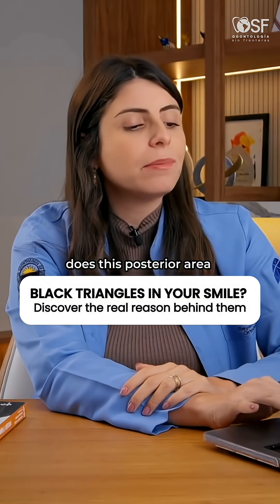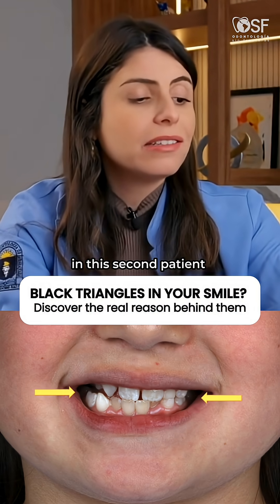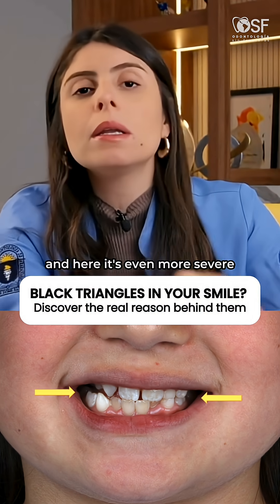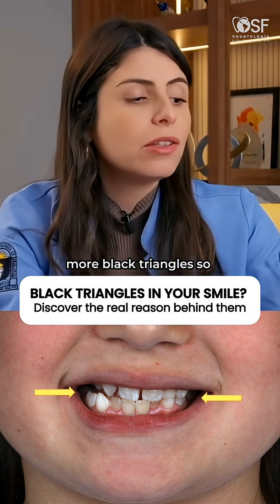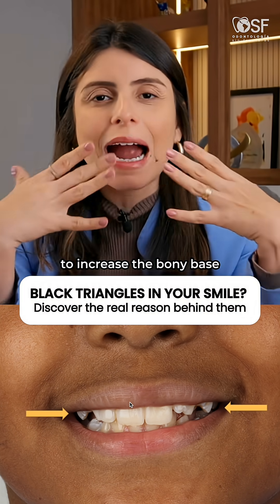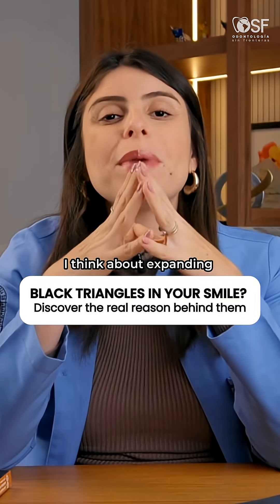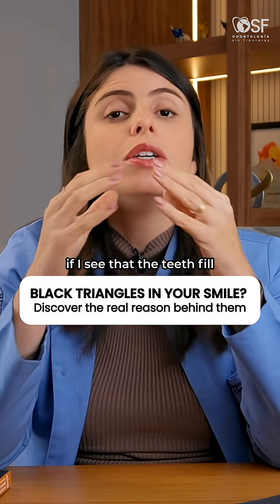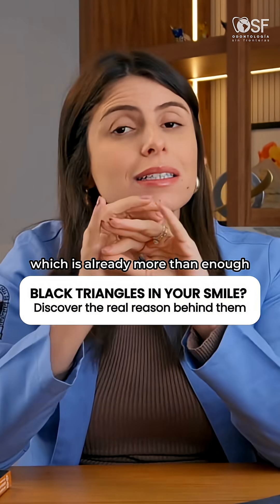Do I expand? Which expansion do I perform?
Do I expand? Which expansion do I perform? Here’s a tip to help train your clinical eye: look for dark triangles in the buccal corridors. Their presence suggests that you should consider expanding the bone base! ✔️

A successful clinical practice is not only about knowing the steps to execute a treatment, but especially about making faster and smarter decisions at the right moments.

📚 Was this useful to you? If you learned something new, consider following my profile! My mission is to deliver scientific orthodontic content all around the world.

Dr. Rayane Pinto | CROSP: 110005